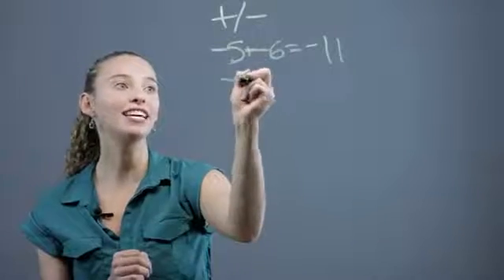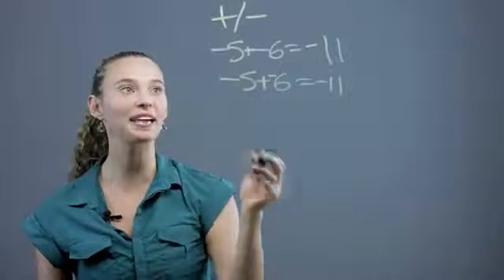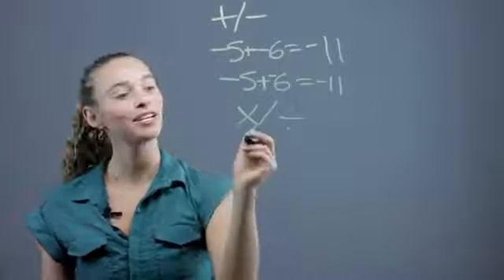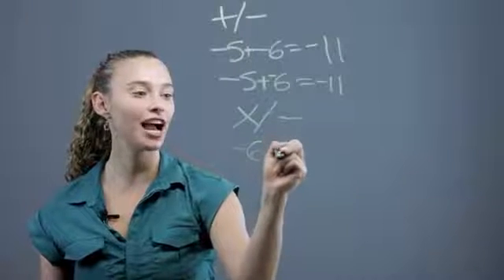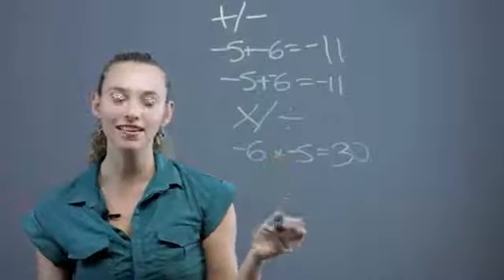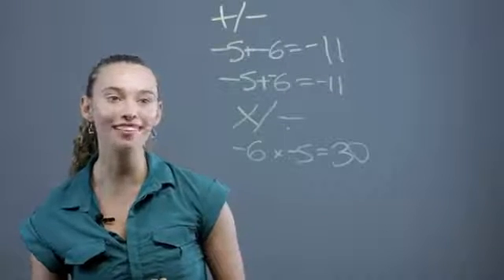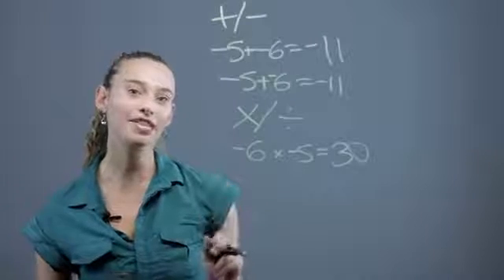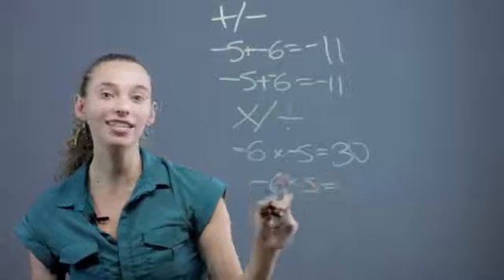How to Add, Subtract, Multiply & Divide Negative Numbers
How to Add, Subtract, Multiply & Divide Negative Numbers. Part of the series: Math Questions & Answers. Adding, subtracting, multiplying and dividing negative numbers will require you to first look at what the negatives represent. Add, subtract, multiply and divide negative numbers with help from a professional private tutor in this free video clip.